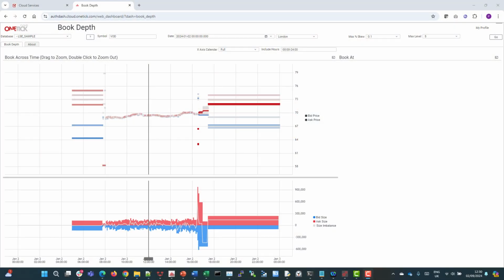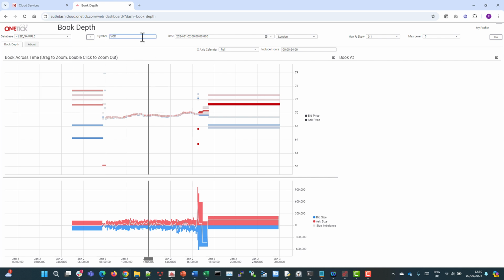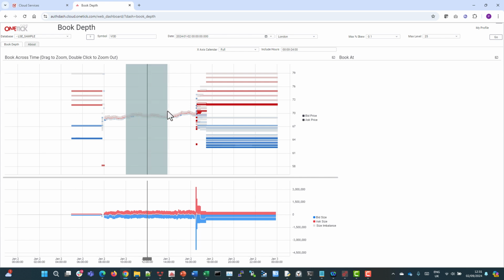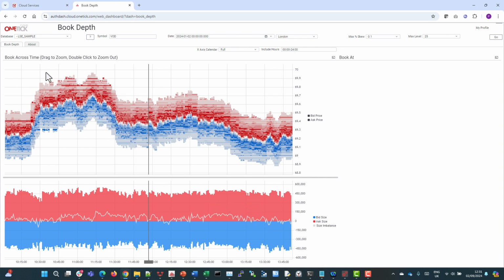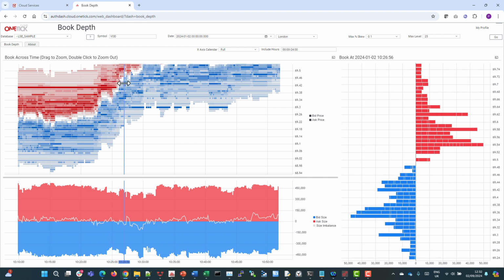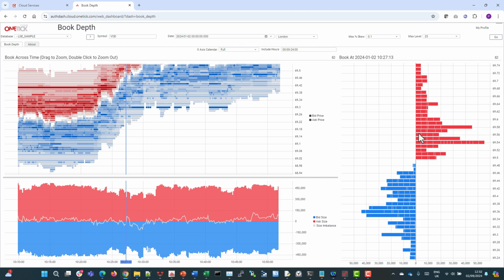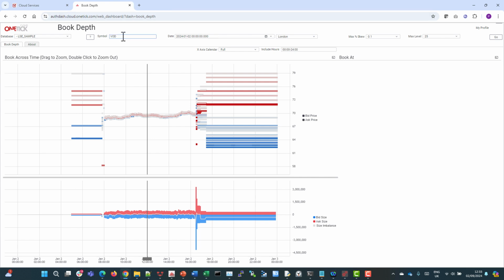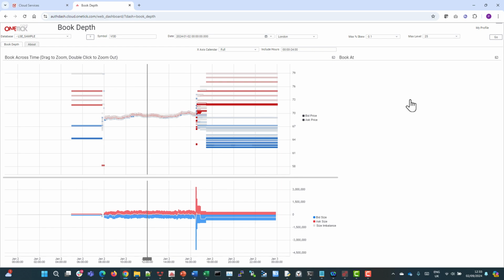Book Depth | OneTick Cloud Services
Display of Book Depth for both sample and permissioned databases for the selected instrument.

Book depth is displayed for the selected time window, filtered to either the defined maximum number of book levels, or the % price skew from the best bid / ask. The book at a specific point in time is also displayed.